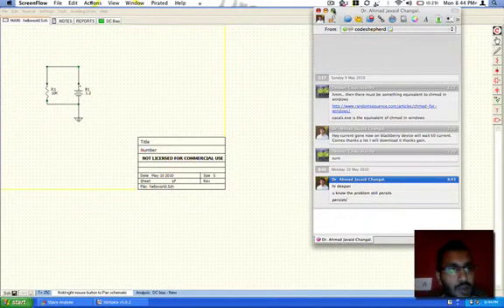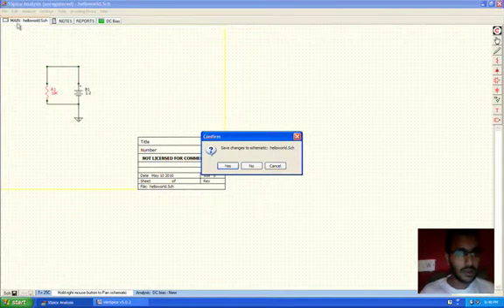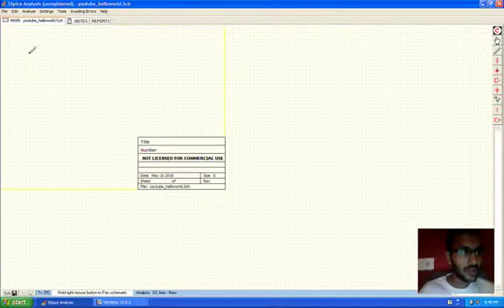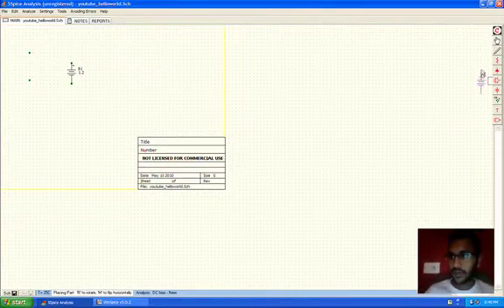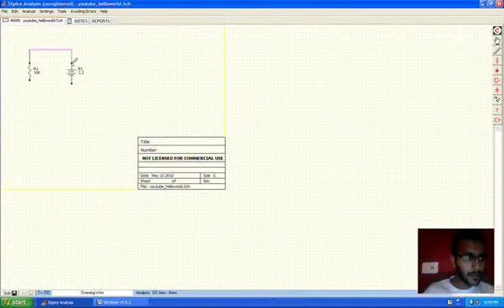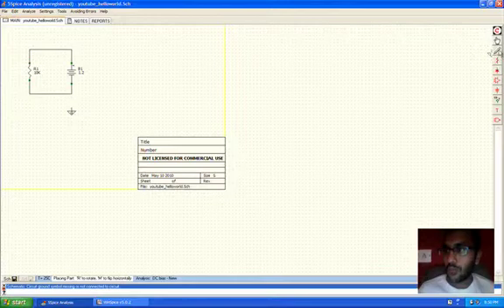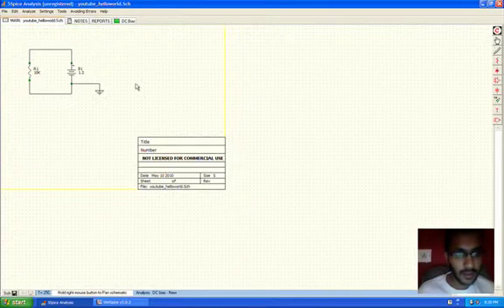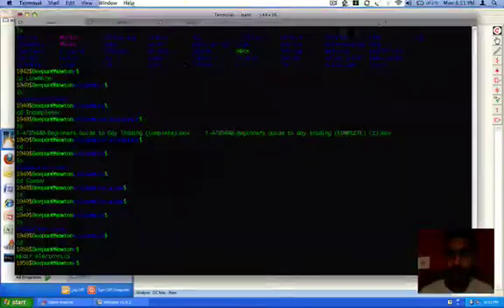spice_helloworld.mov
Spice tutorials for electronics beginners. This tutorial explains various steps involved in creating a simple hello world spice simulation. The simulation has a resistor, battery and ground. This tutorial uses 5Spice program on windows to run the simulation.